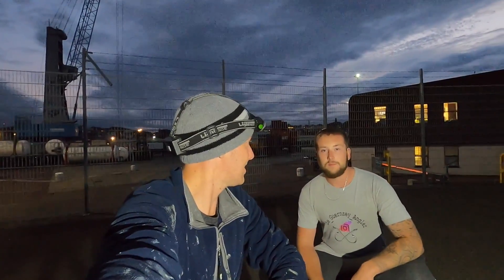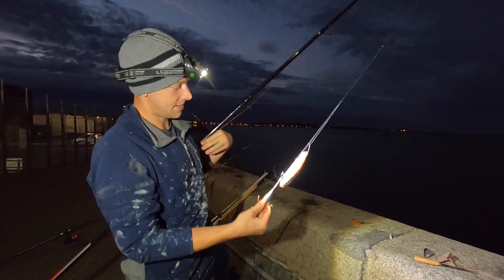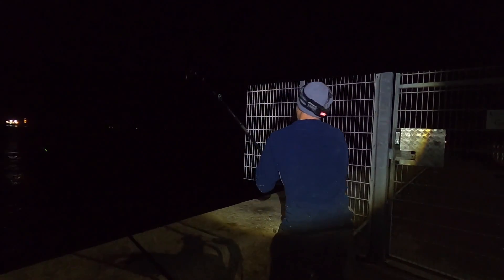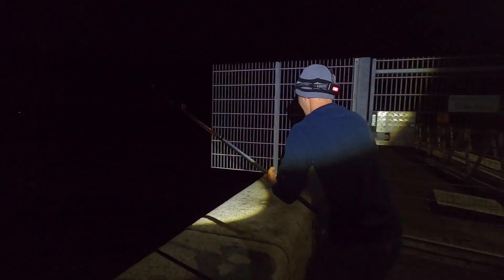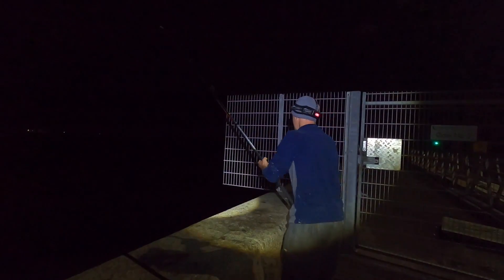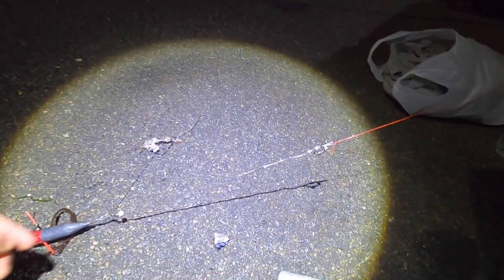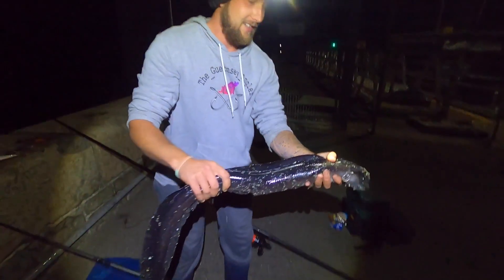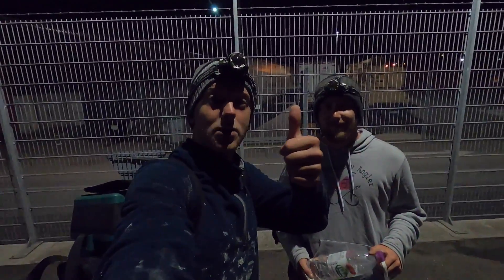CONGER WARS ! The Conger Fishing Starts Again ! Big Baits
A cracking little fishing trip fishing for conger eel !

Follow Sam!